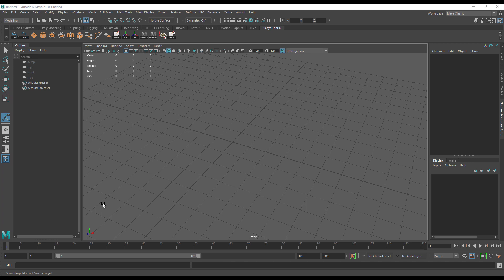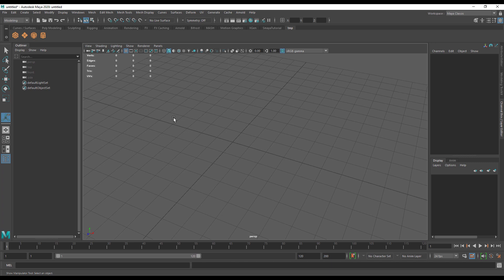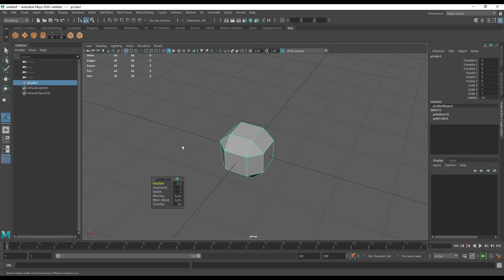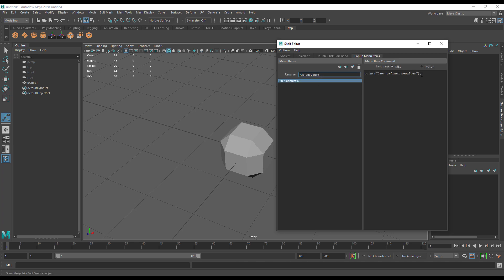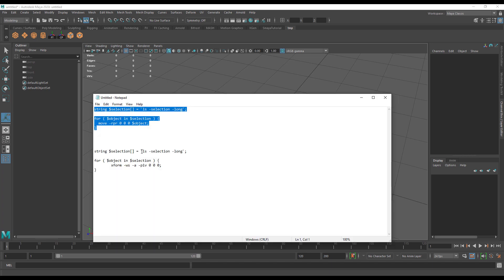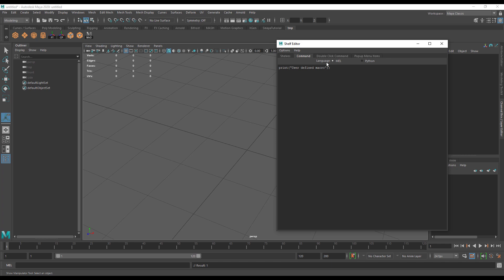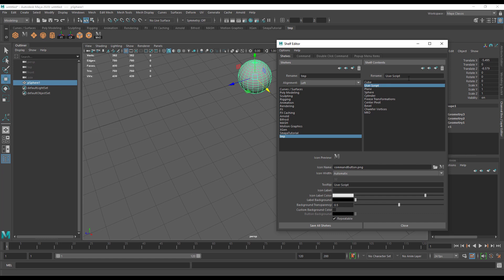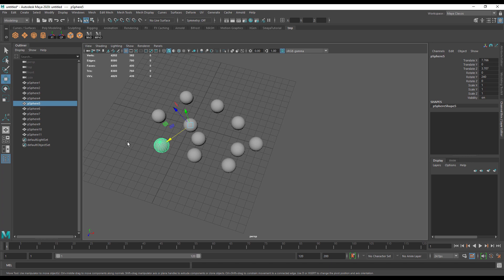Maya 2020 custom shelf with scripts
Continuing our getting started with Maya 2020 series we create a custom shelf in Maya to speed up our workflow. We'll also show you a couple of scripts we use here at SimplyMaya all the time, along with how to add them to your own custom shelf.